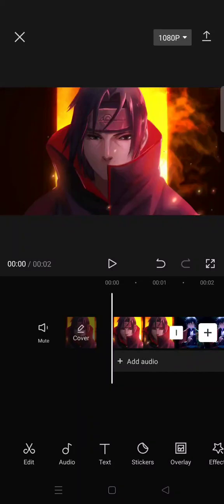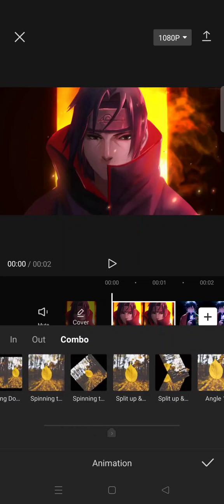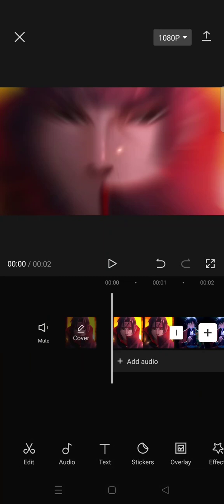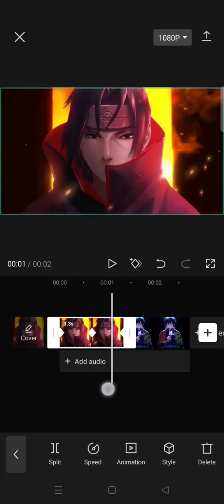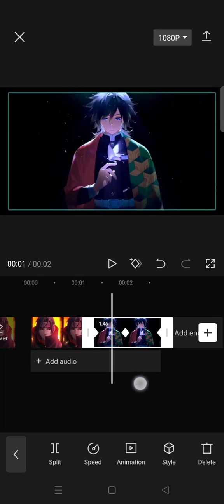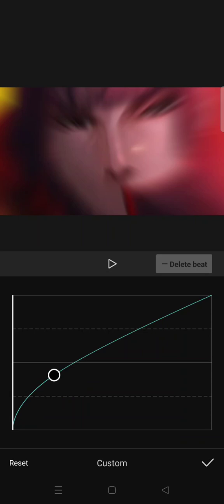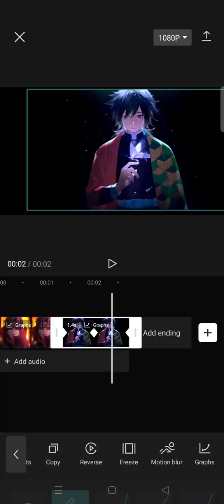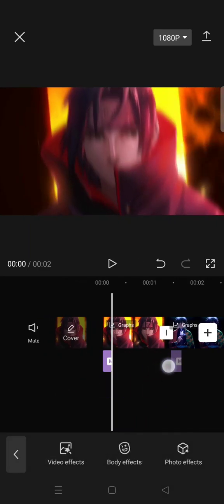EASY! How Can You Easily Get Rotos for Your Videos on CapCut? | CapCut Roto Tutorial!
Here's how you can easily get Rotos for your videos on CapCut